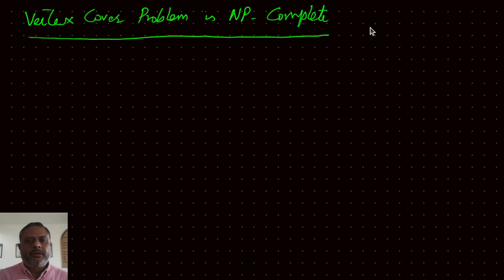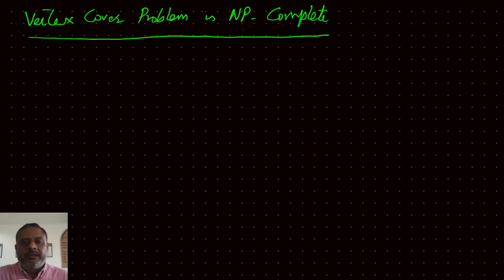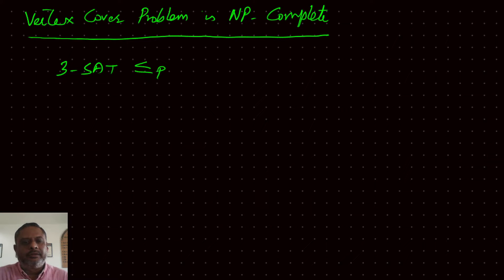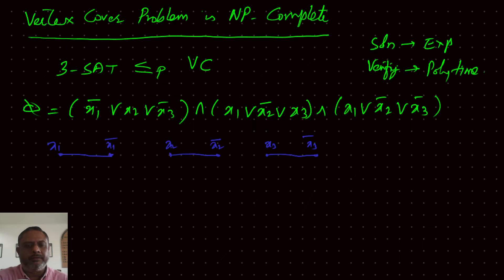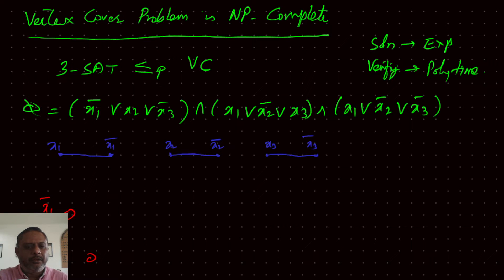Vertex Cover problem is NP-Complete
The well known  NP-Complete problem, 3-SAT problem, is reduced to the Vertex Cover(VC) problem is poly-time. This reduction proves that the VC problem is indeed an NP-Complete problem.